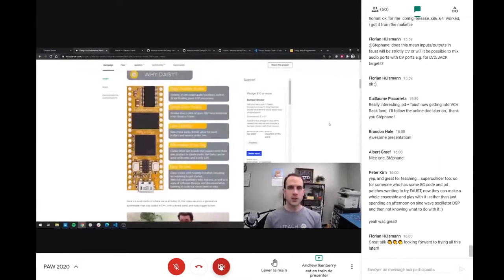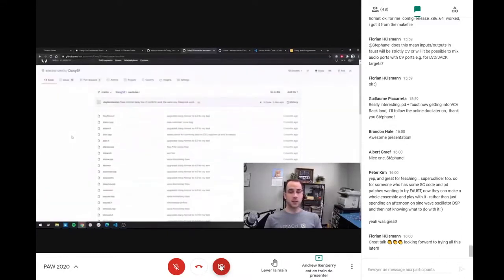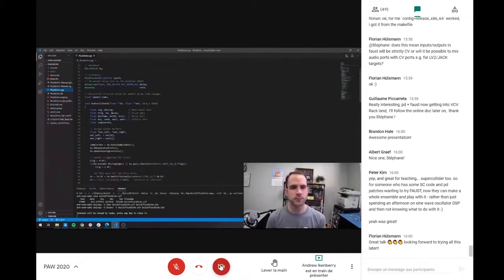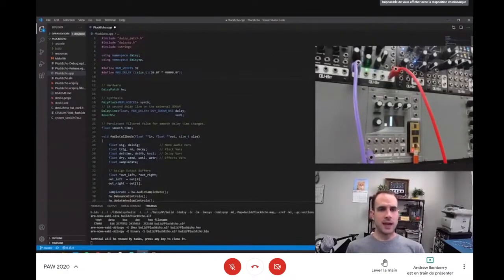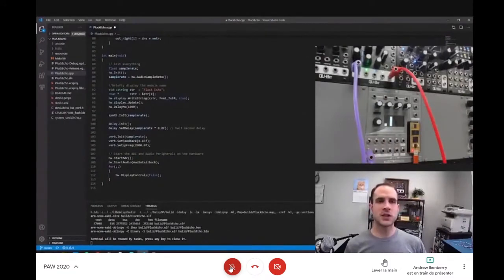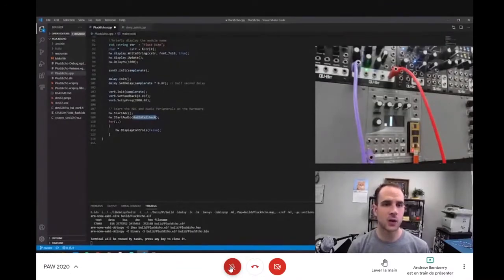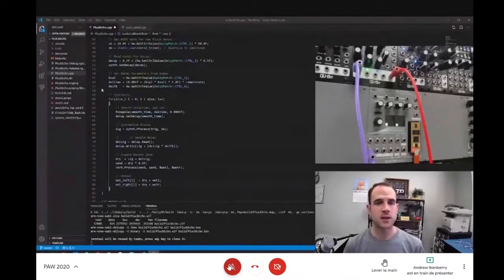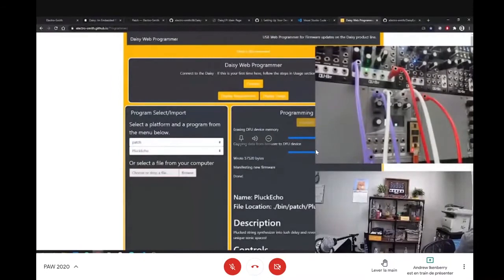PAW 2020 • Livestream Andrew Ikenberry - Electrosmith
Programmable Audio Workshop 2020
Embedded Programming with the Daisy Patch